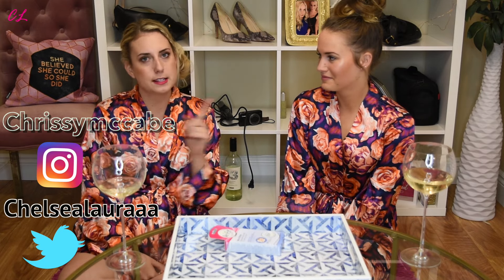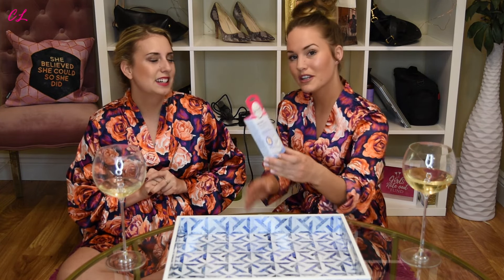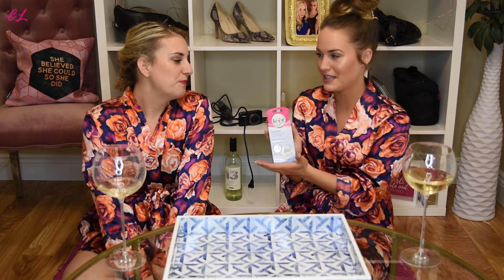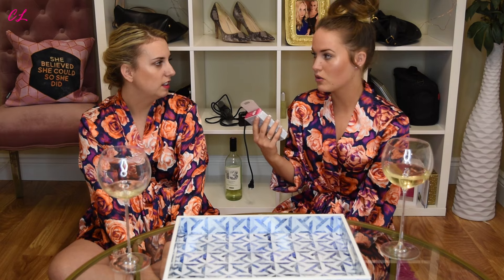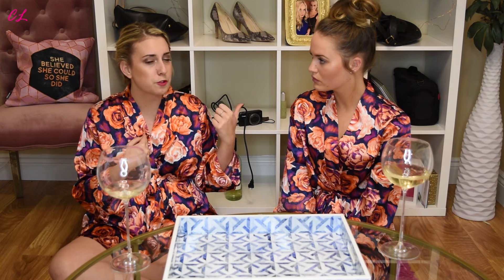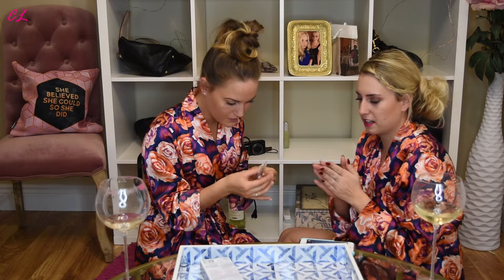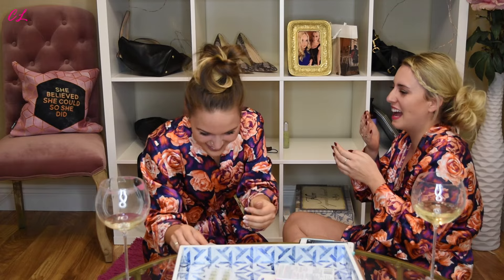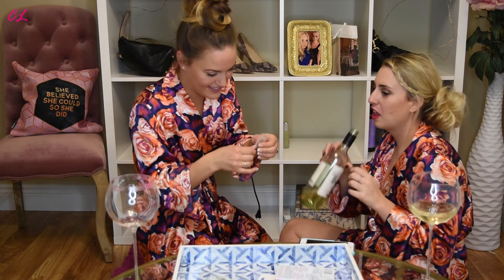Fab Friday - Veet Wax Strip Demo & Product Review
Hi Friends!

Its Chels and I am currently still recovering from the trauma of this video LOL.
We wanted to do a product review for you guys and thought it could be funny to try it out on myself.  Christine had way too much fun doing this but I will definitely be getting her back!
Enjoy and let us know if there are any other reviews you would like to see.
XO
Stay up to date with mine and Christine's adventures ;)
Christine's Instaram- Chrissymccabe